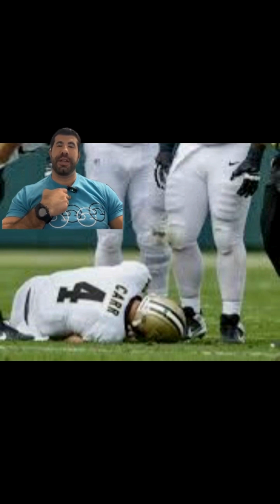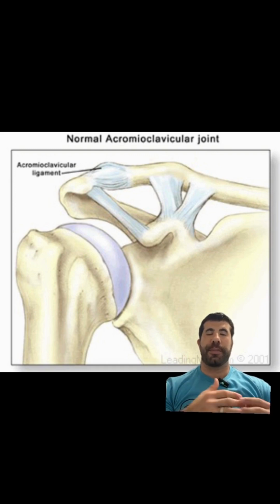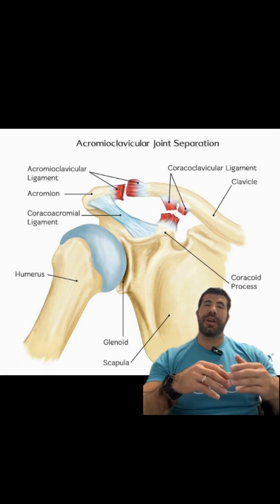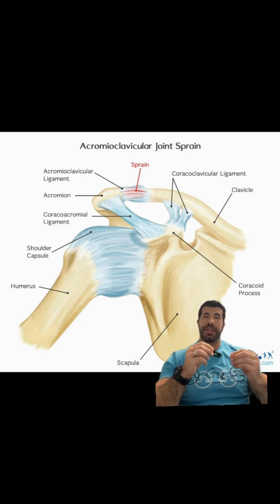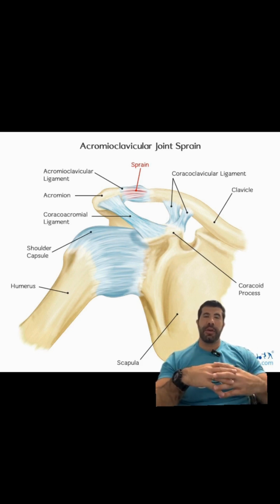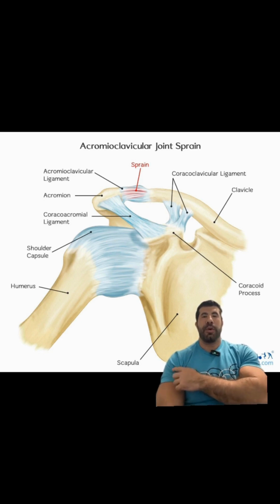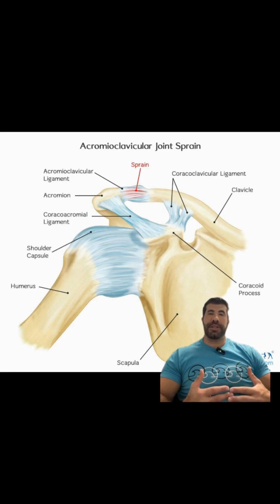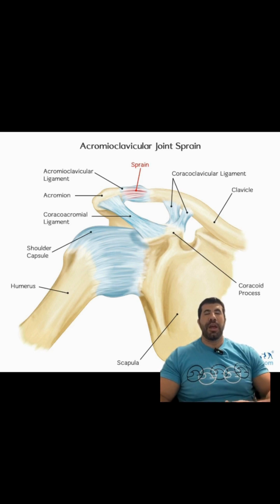Derek Carr - Shoulder AC Sprain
Derek Carr suffered a grade I AC joint sprain after being sacked onto his side. Dr. Michael discusses the potential scare for a more serious injury at that time, the different types of AC joint sprains, and some key points for managing this type of injury. With a status of week to week it will be interesting to see how the New Orleans sports medicine team manages his shoulder injury. 🧐